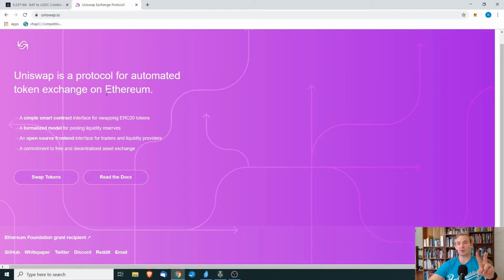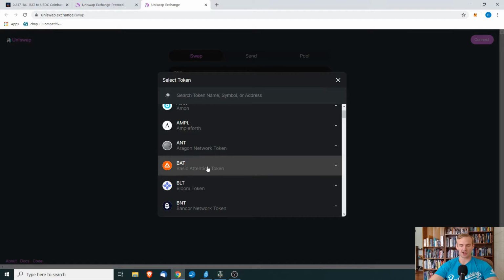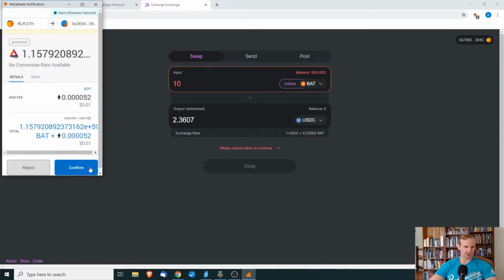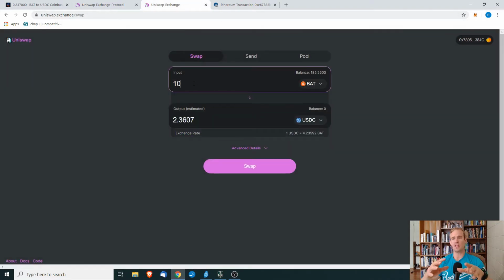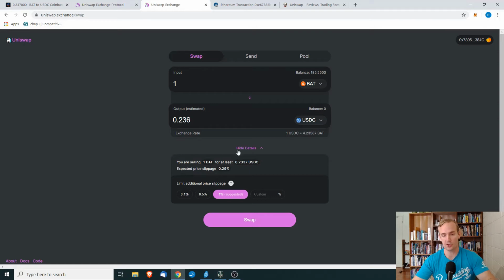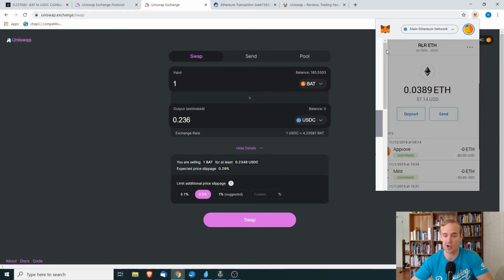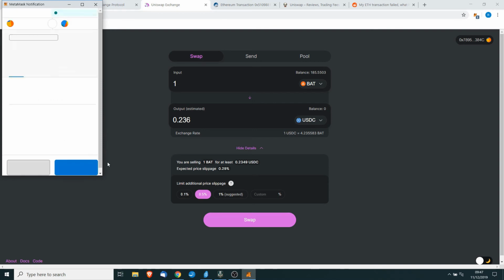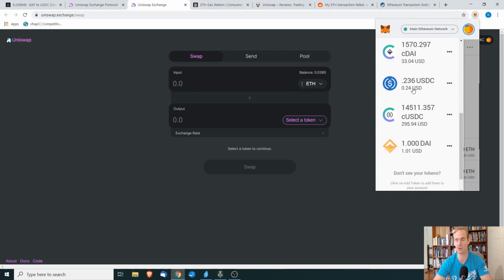Trade ERC- 20 Tokens with the Uniswap Crypto Exchange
This is a beginners guide to using the Uniswap ERC-20 token swap platform.
(01:05) Choosing Trading Tokens
(01:35) Connect MetaMask
(01:45) Unlock Asset
(03:38) Placing a Trade
(04:17) Discussing Slippage
(06:53) Transaction Success and Closing Thoughts